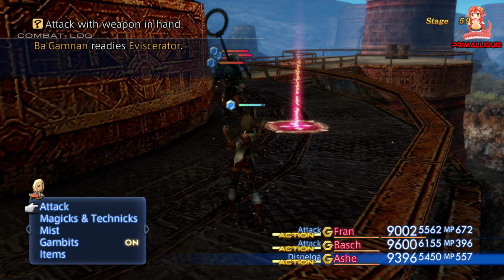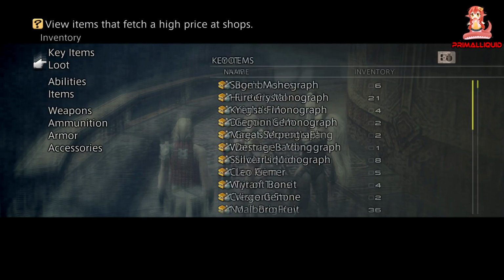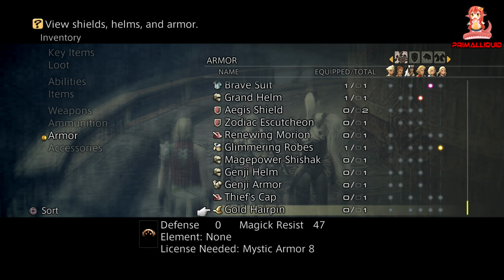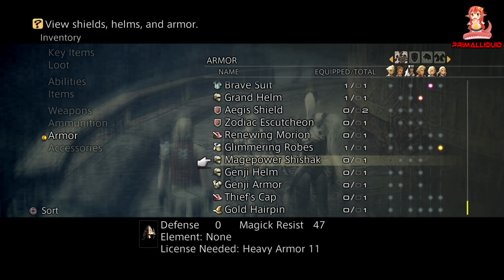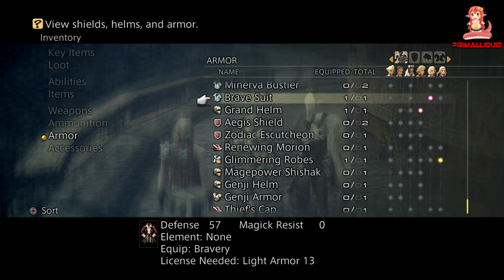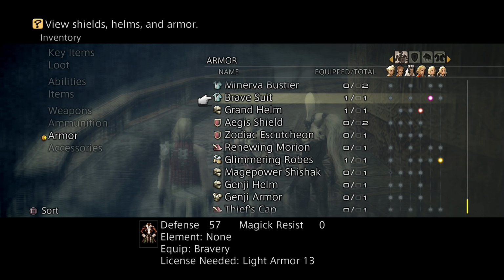Final Fantasy XII: The Zodiac Age - All The Best Items In Trial Mode Stages 51 - 60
Final Fantasy XII The Zodiac Age HD Remaster Full Gameplay Walkthrough (PS4,PS4 Pro,Steam,PC, Xbox 1, Switch) Showcasing all Boss Fights,optional Boss fights, Sidequests, Cutscenes, Endings, Secrets, Grinding Spots,how to get Ultimate Gear and trophy Guides along with all news and updates – No Commentary

You can get Final Fantasy XII The Zodiac Age on Amazon!
Get Badass Final Fantasy Merchandise like Soundtracks, keyrings, T-shirts, figures and posters ect from Amazon

PC Specs
3x WD Black 3.5" 6TB Hard drives - Amazon